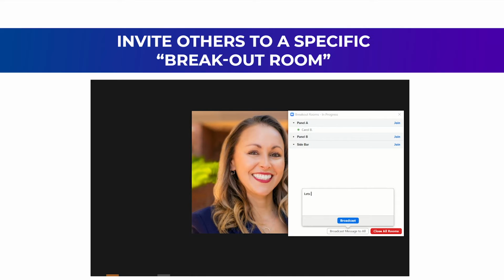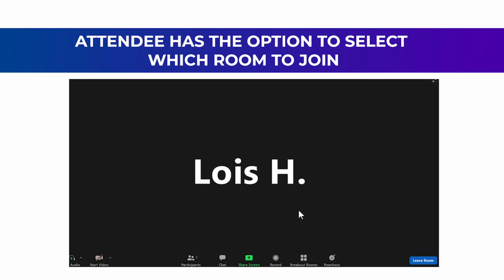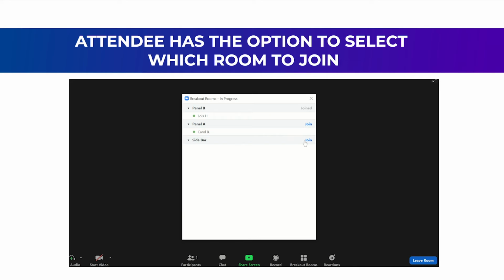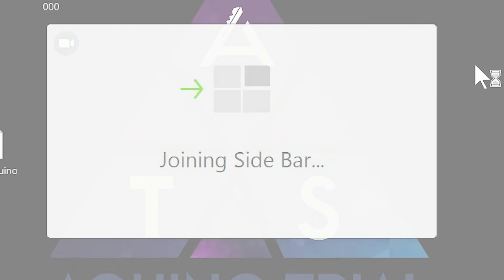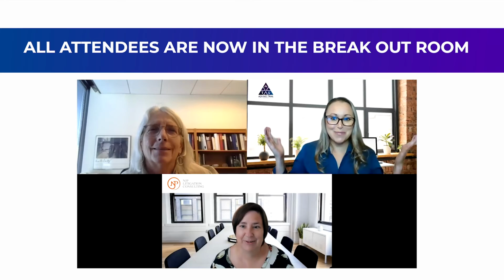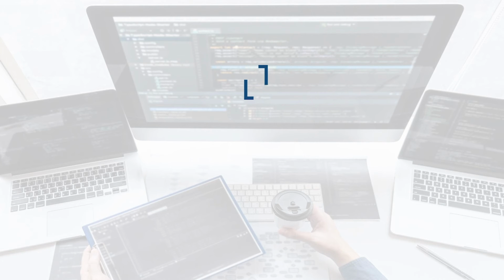New feature of Zoom Breakout Rooms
Did you know the new update allows participants to join a breakout room, then leave the room and go back to the main room OR join another room, here's how!